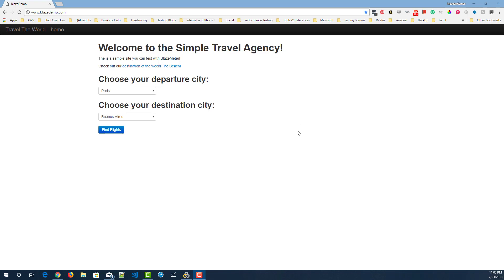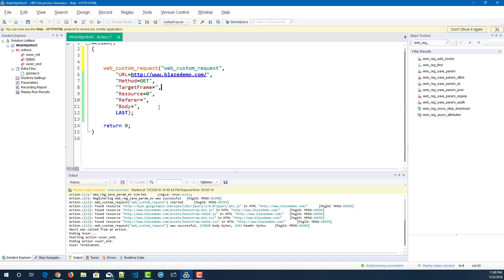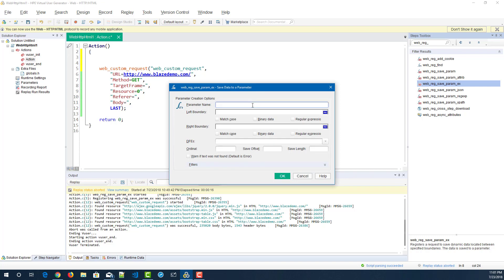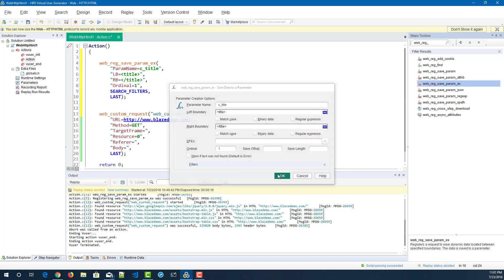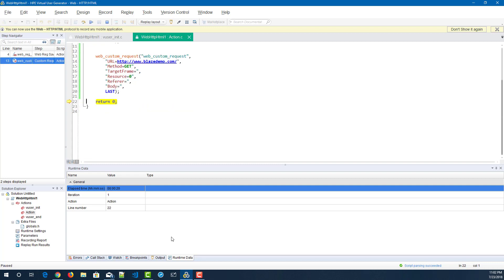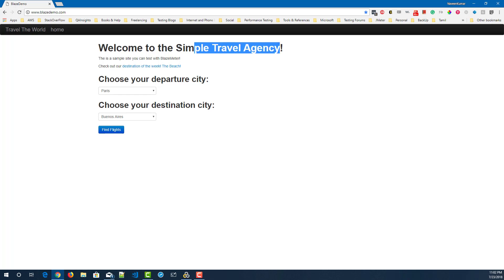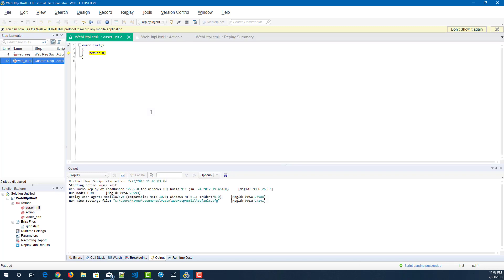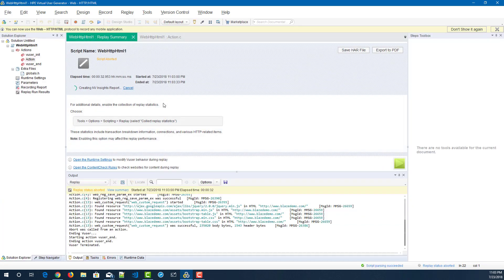Learn LoadRunner Series - #20 - How to Quick Correlation in LoadRunner?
Watch this video to learn how to do quick correlation in LoadRunner. Reduce your auto insurance rates by switching it to Root. Get $25 bonus now.